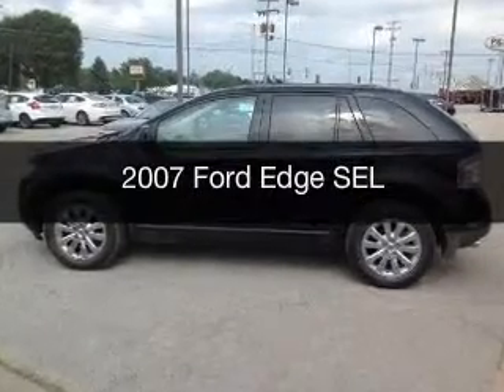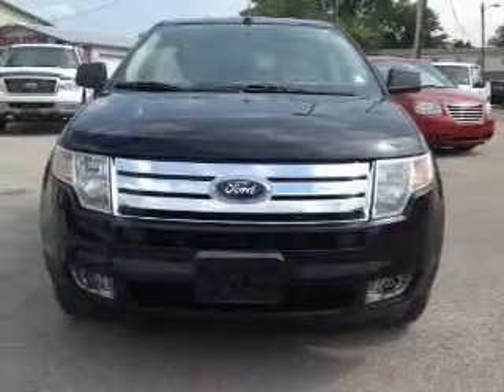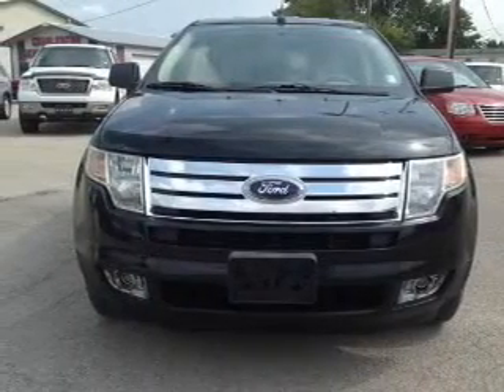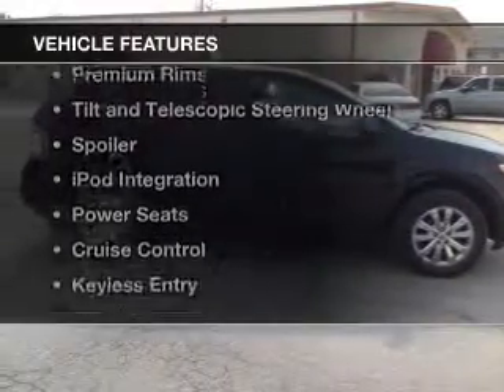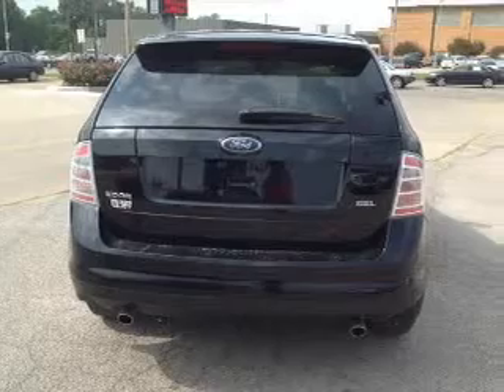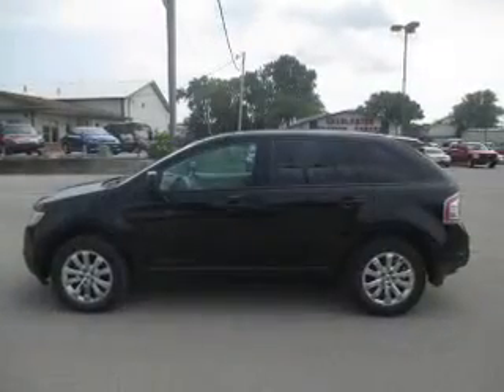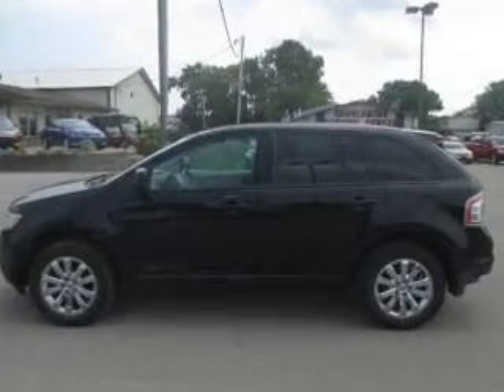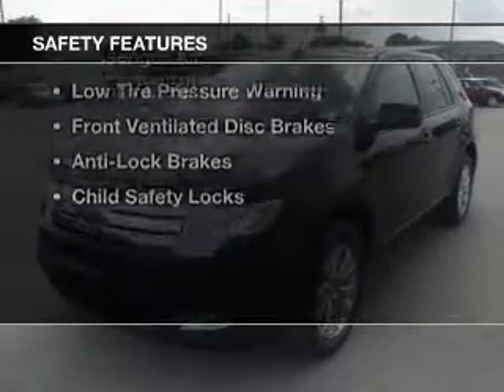2007 Ford Edge - Charleston IL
Pilson Auto
Year: 2007
Make: Ford
Model: Edge
Trim: SEL
Engine: 3.5 liter 6 cylinder 24 valve
Transmission: 6-Speed Automatic
Color: Black Clearcoat
Mileage: 111587
Address:
1506 18th Street
Charleston, IL 61920